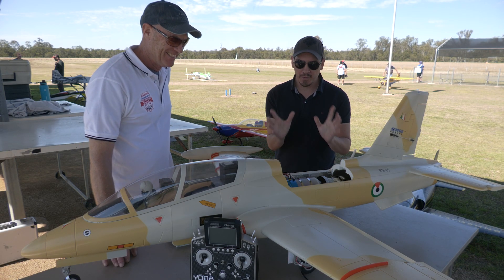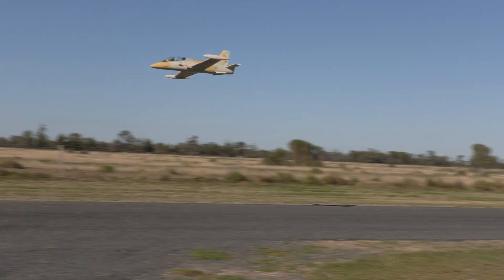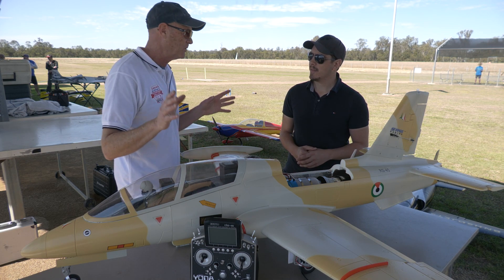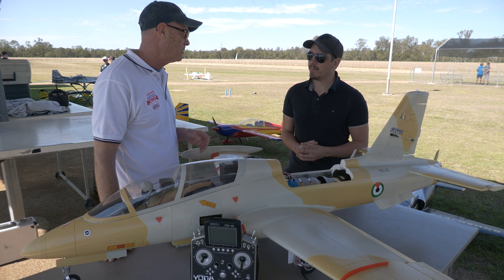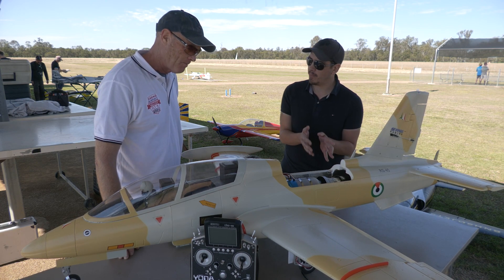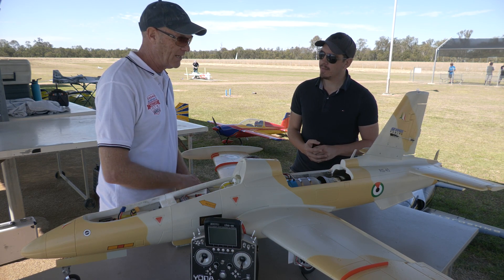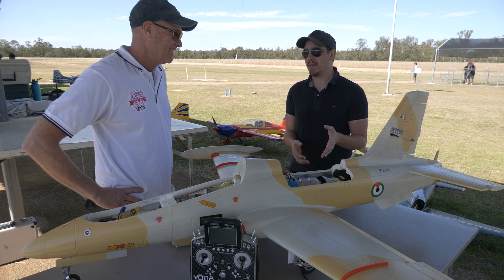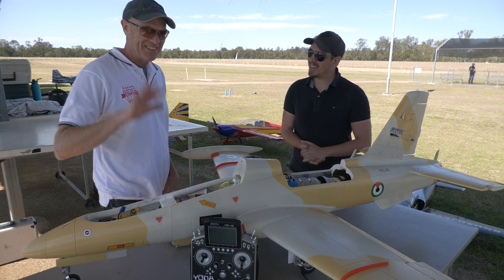LINTON JET X80DK Turbine Review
Yoda and I have been testing and reviewing a new player for turbines to the market, Linton Jet. We were sent a Foam composite MB-339 (Aerofoam) with a Linton X80DK to test (Supplied from austars-models.com - Australia). What a journey it has been but we were both rewarded with a reliable and powerful turbine which we see as a real contender for the market. Here are our thoughts on this cool turbine.

Even though the Turbine is named "X80DK" it's more rated in the 90/95 newton range. We are working with the factory on the naming. You might see in the future this turbine coming out in an 80n and 90/95n but the same size diameter.

We will update as we work more with the factory.